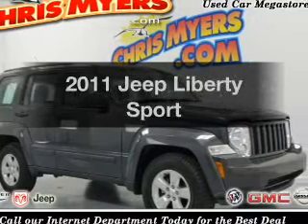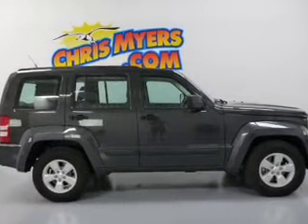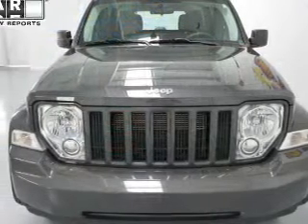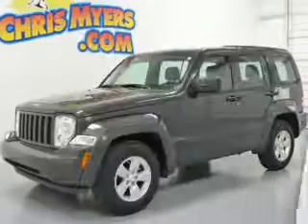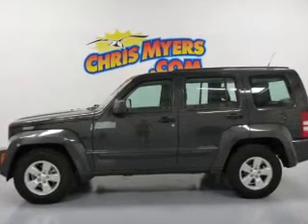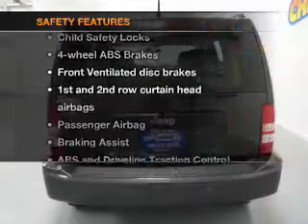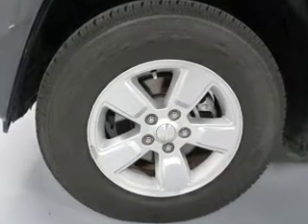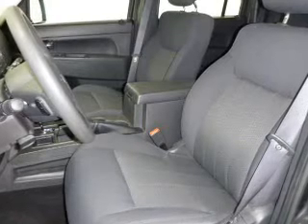2011 Jeep Liberty - Daphne AL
Year: 2011
Make: Jeep
Model: Liberty
Trim: Sport
Engine: 3.7 liter 6 cylinder 12 valve
Transmission: 4-Speed Automatic
Color: Dark Charcoal Pearl
Mileage: 32455
Address:
27161 Hwy. 98